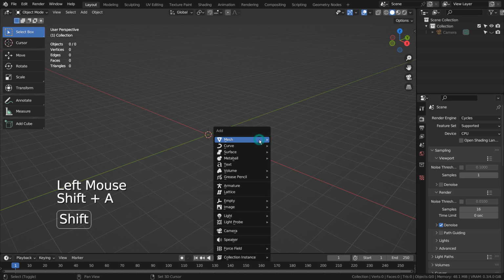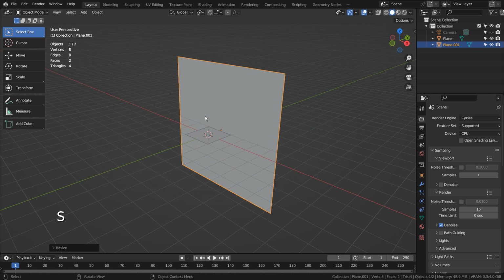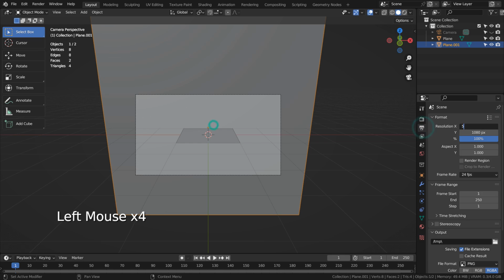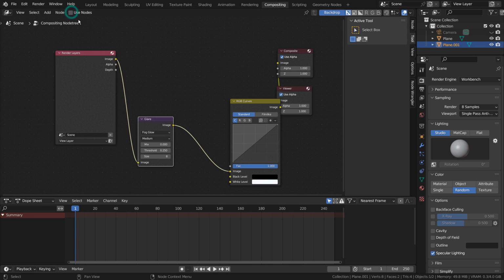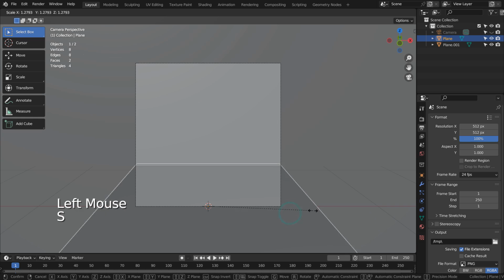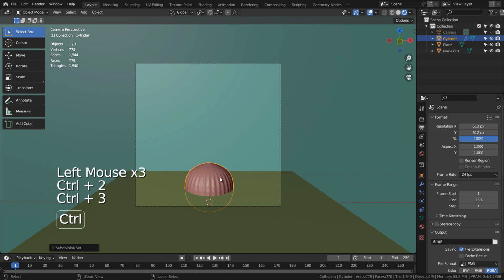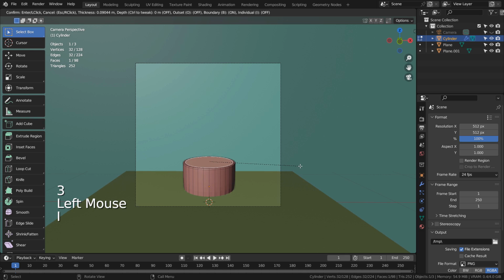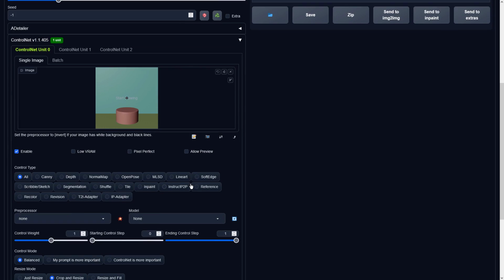Blender with Stable Diffusion Tutorial - Hologram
(holographic 3d led night table lamp of dog), high quality, crystal clear, 8K UHD, highly detailed, rim lighting, studio lighting, looking at the camera, dslr, ultra quality, sharp focus, tack sharp, dof, film grain
Negative prompt: (worst quality, low quality, illustration, painting, cartoons, sketch)
Steps: 20, Sampler: Euler a, CFG scale: 7, Seed: 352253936, Size: 512x512, Model hash: bb0fbc0787, Model: basemodel, ControlNet 0: "Module: none, Model: control_v11p_sd15_seg_fp16 [ab613144], Weight: 1, Resize Mode: Crop and Resize, Low Vram: False, Guidance Start: 0, Guidance End: 1, Pixel Perfect: False, Control Mode: Balanced", Version: 1.5.2